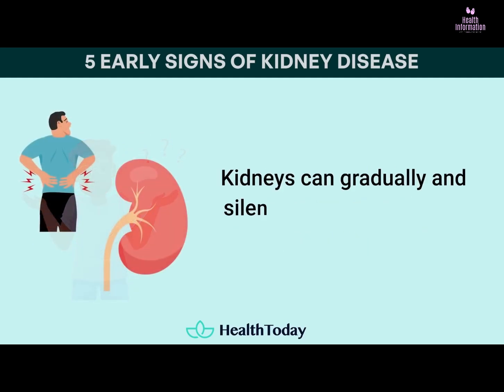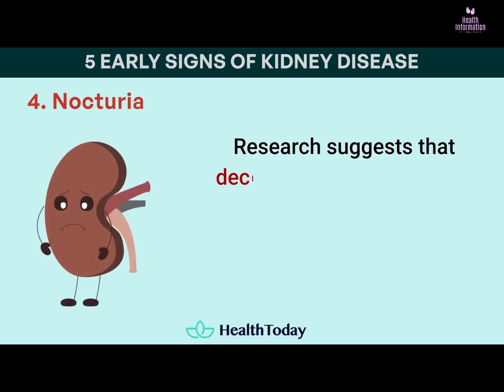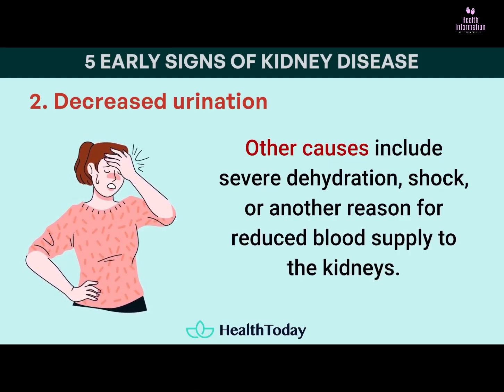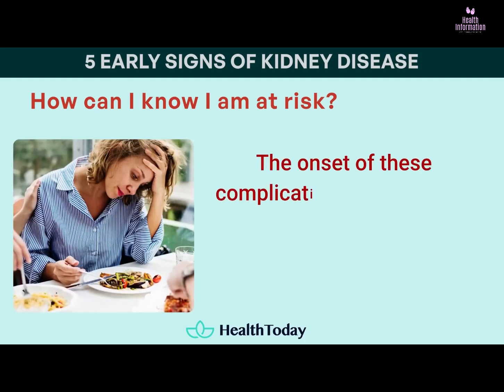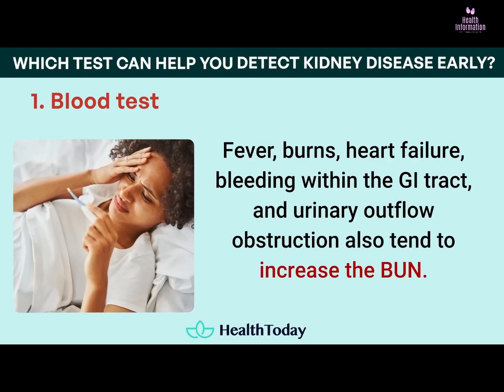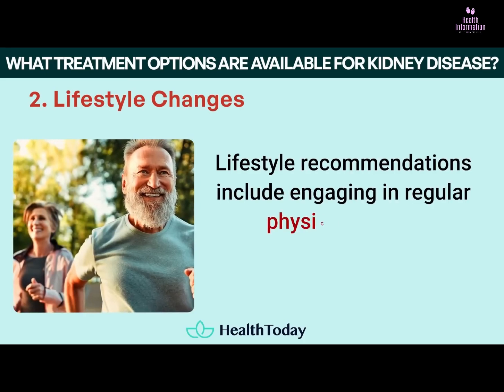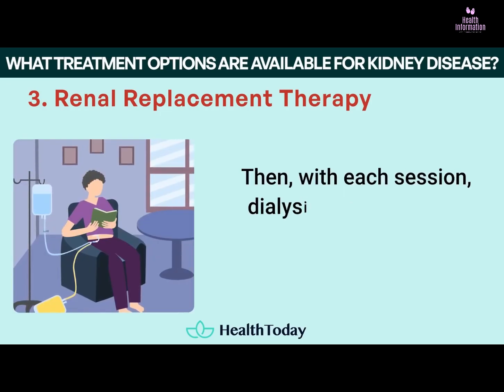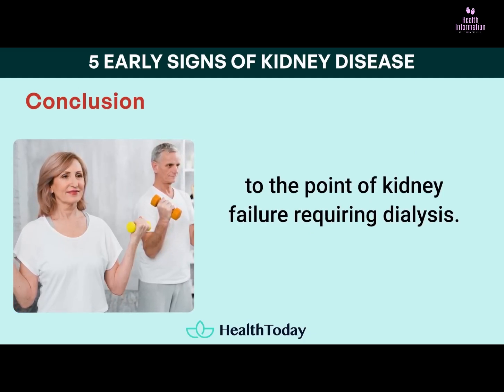Five Early Signs of Kidney Disease